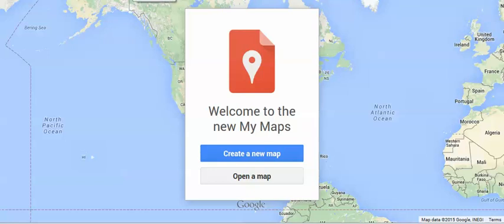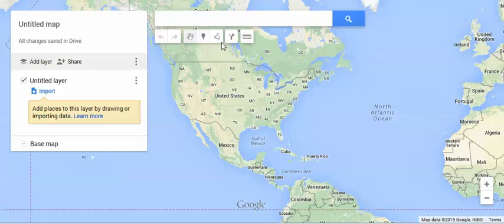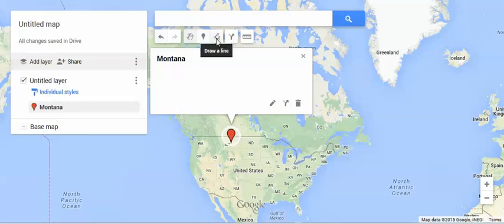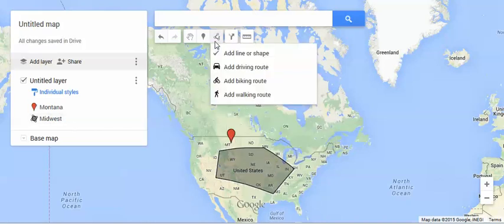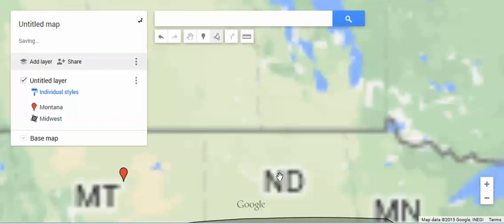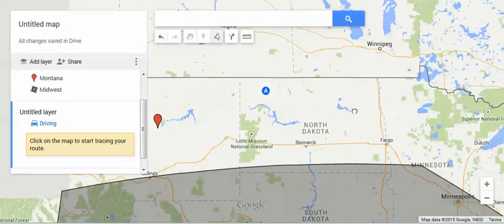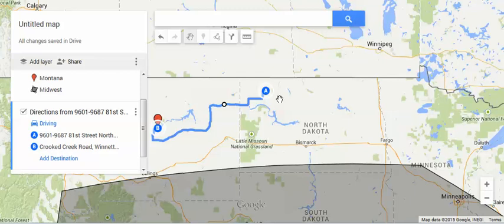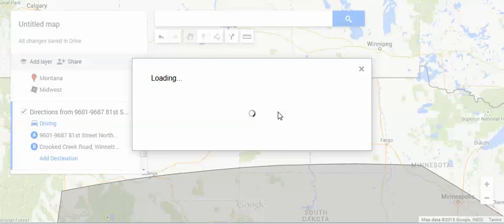Google Maps Tips 2: My Maps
How to use the "My Maps" function of Google Maps.